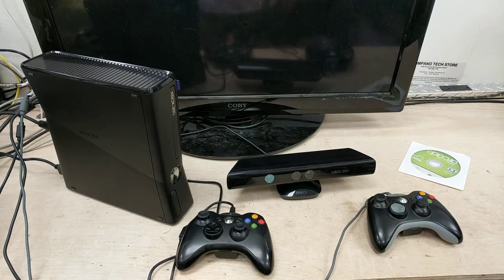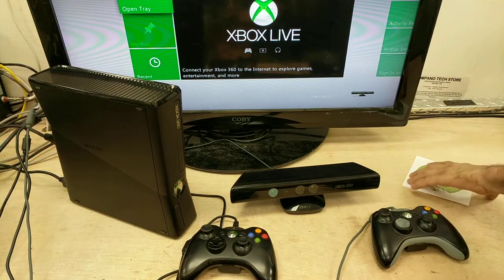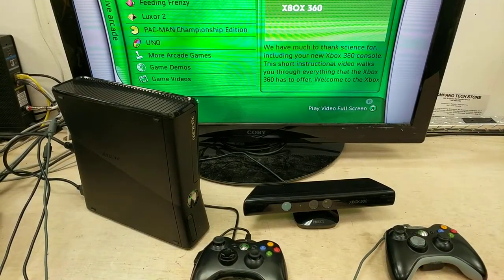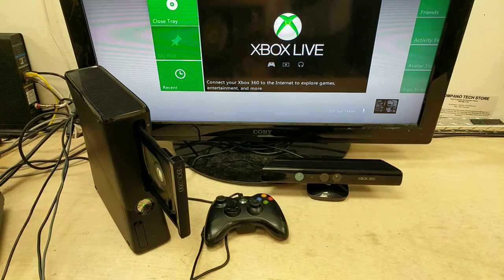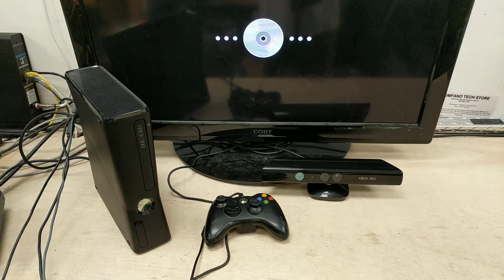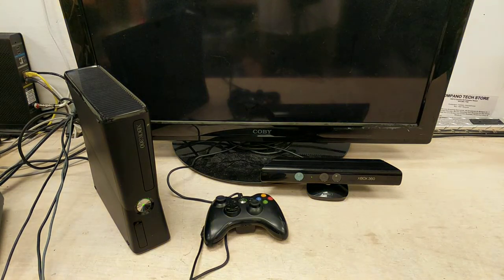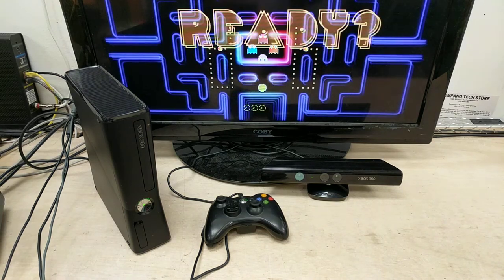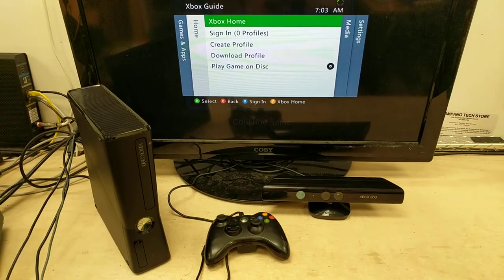Tested: XBox 360 S Console #023627104405 For Sale On eBay.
Notice Per 16 CFR Part 312, And 15 U.S.C. 6501–6505 :
No Content Published By This Channel Is Ever For Viewing By Any Person Not An Adult.